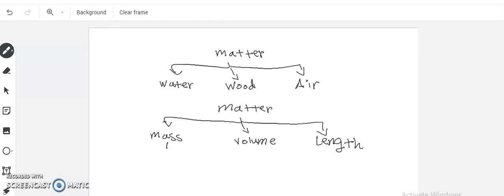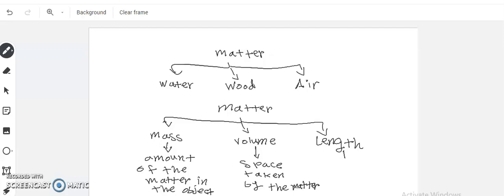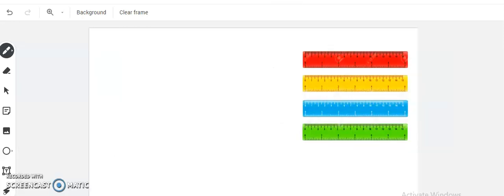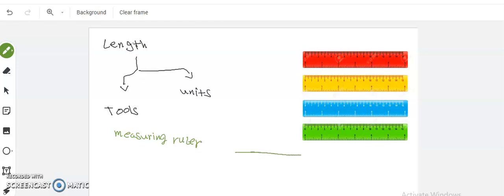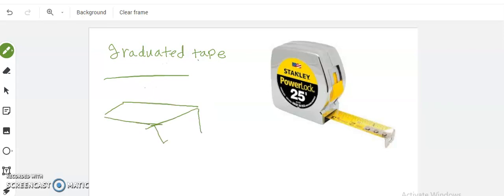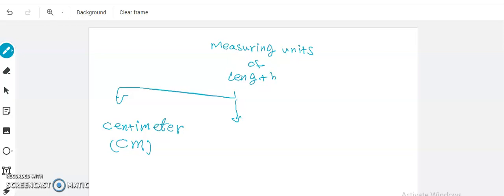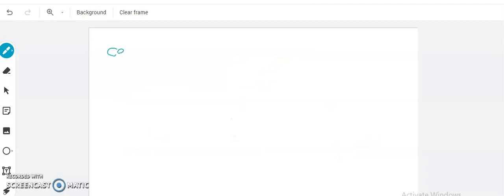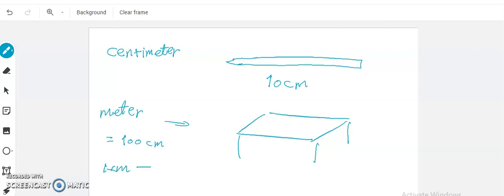matter(measuring tools)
science video for fourth grade